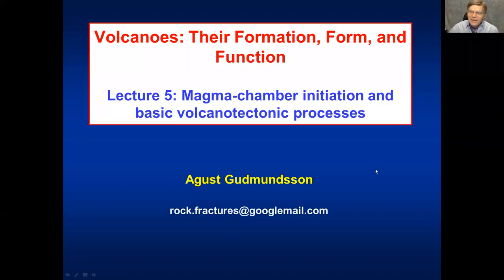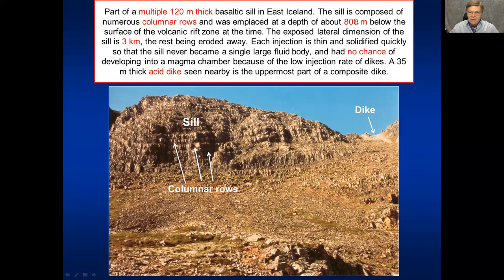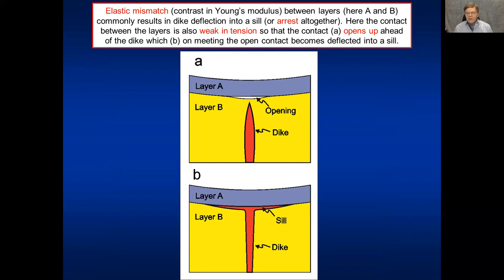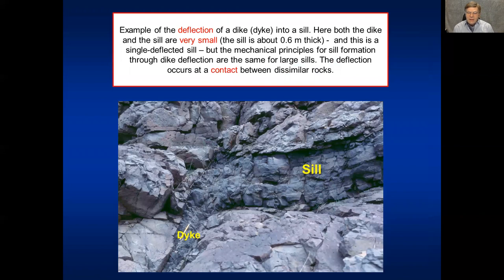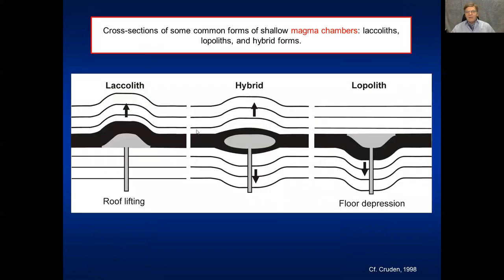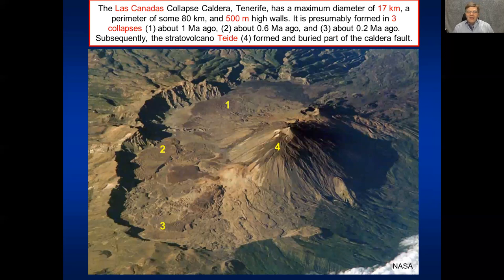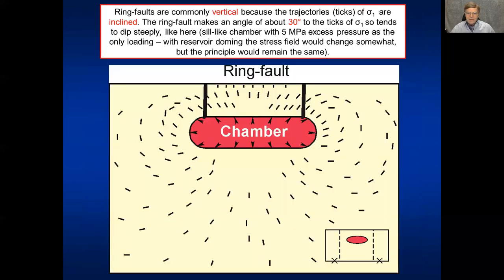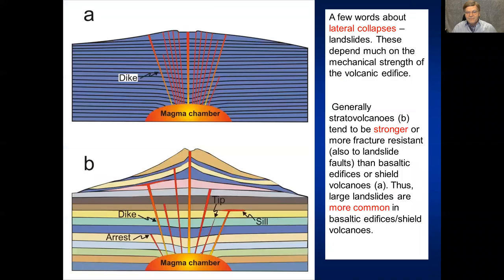Volcanoes Lecture 5 Magma chambers, collapse calderas, and landslides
This is the 5th lecture of my online course: Volcanoes: Their Formation, Form, and Function. I present this lecture here as an example of one of the 12 lectures given in the course. This lecture is mainly on the formation of shallow magma chambers, collapse calderas and landslides in volcanoes. In addition to the 12 lectures there are 6 live webinars where we go through various volcanotectonic processes and associated structures and solve some simple volcanotectonic problems. The course runs in the autumn, normally from October to November, and in the spring, usually from April to May.  The course is advertised on LinkedIn, Academia.edu, and elsewhere.

The course is in English and is aimed at the following: (1) undergraduate and graduate students in geology, geophysics, geochemistry, physical geography, and related fields; (2) civil authorities, scientists, engineers, and other professionals who deal with volcanoes and associated hazards in their work; (3) any person with a reasonable background in physical sciences or life sciences, either at university level or high-school level, who has great interest in volcanoes and how they work.  This includes science writers, journalists, and other people who work for the media.

The course follows basically the textbook Volcanotectonics: Understanding the Structure, Deformation, and Dynamics of Volcanoes. The students are expected to have this book while the course is running.  In addition to the 12 lectures, there are 6 live webinars, each lasting about 2 hours.  The live webinars focus on topics of interest to the audience, as well as technical exercises, primarily based on actual field examples of volcanic and tectonic structures and processes.